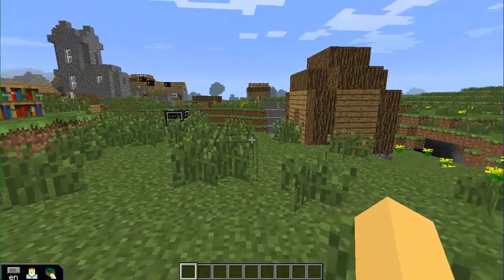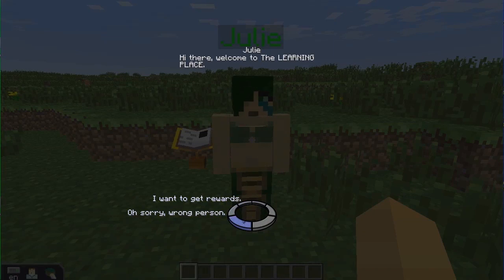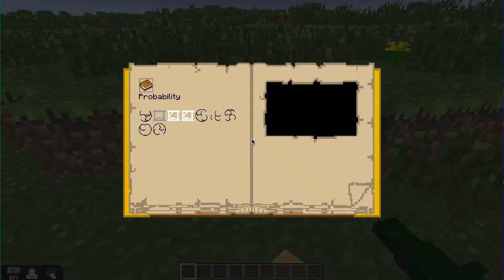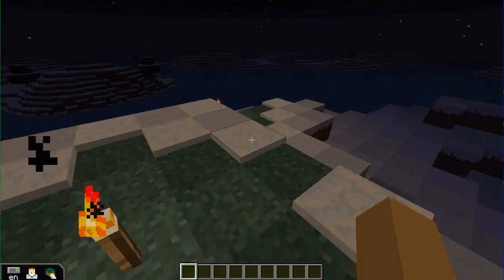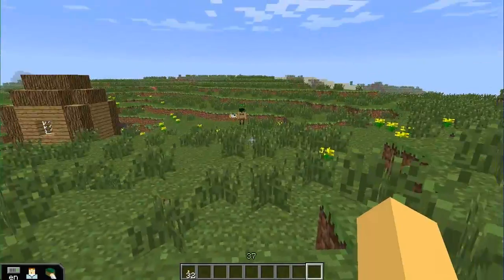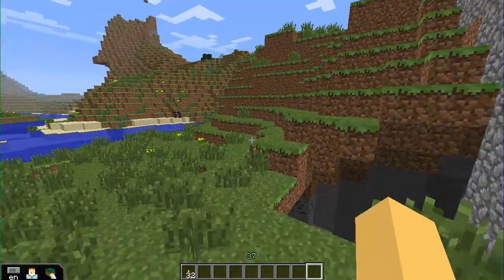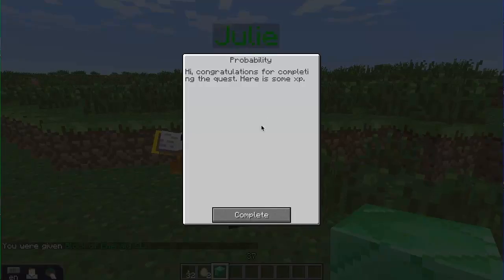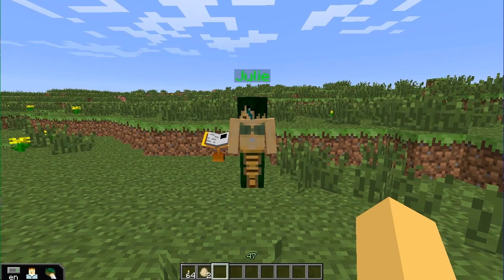MinecraftEdu Maths World - Update 1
This is the first update of my MinecraftEdu maths world I am planning to use over this year. Find out about what I plan to teach in this world by checking out my blog.